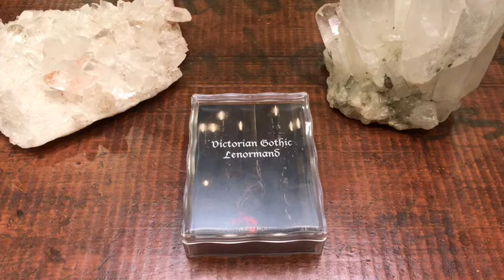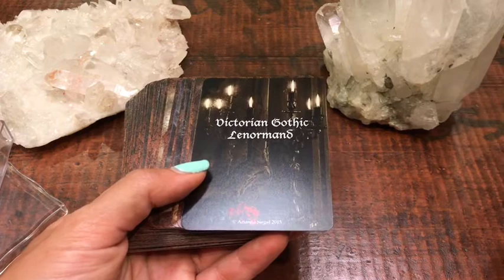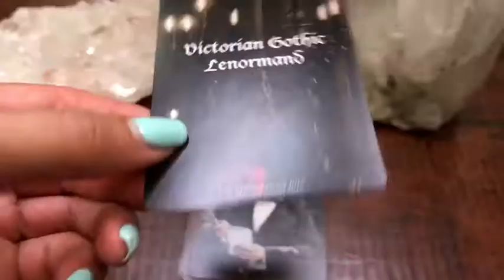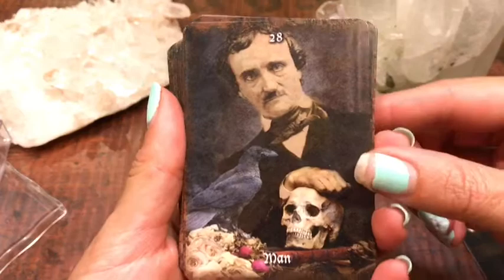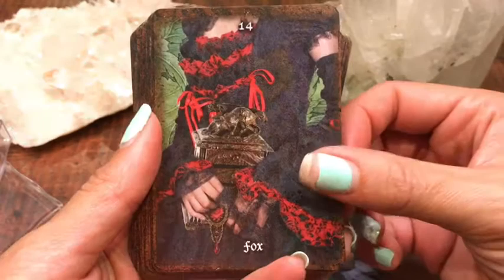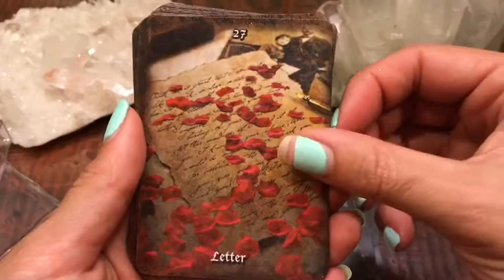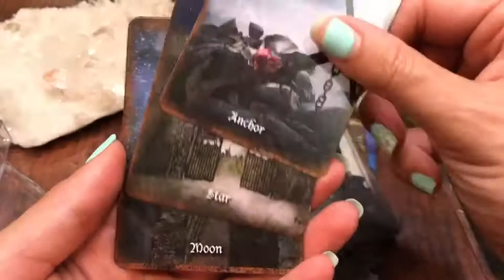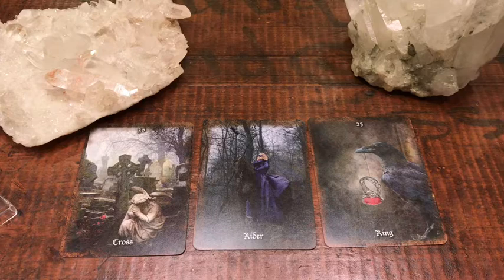Victorian Gothic Lenormand + Review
This deck is perfect for the Samhain season :o)

Victorian Gothic Lenormand